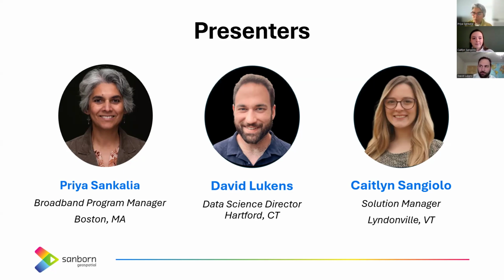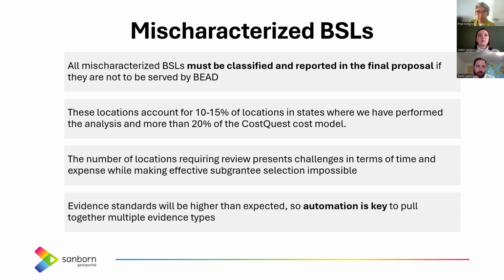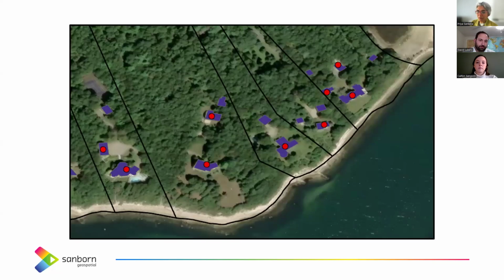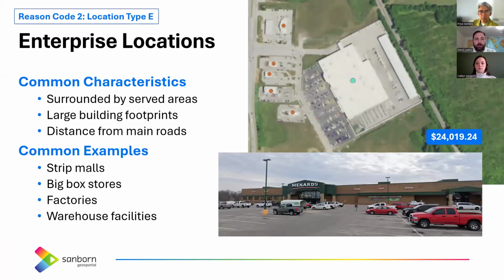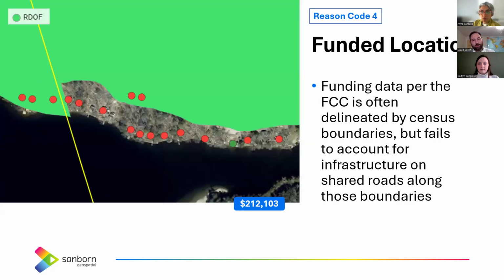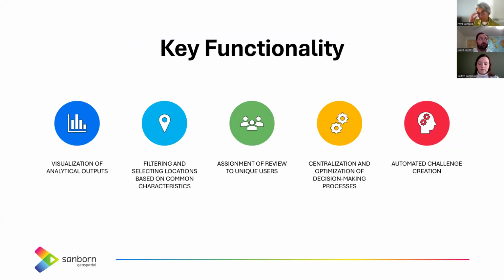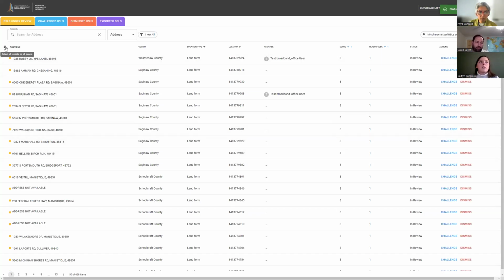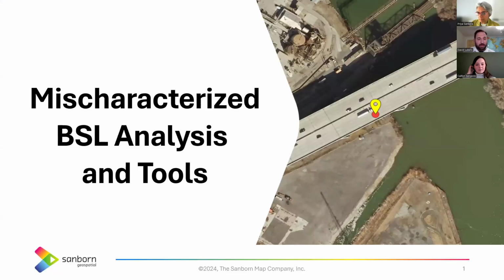Driving BEAD Efficiency - How Identification of Mischaracterized BSLs Helps Prioritize BEAD Funding